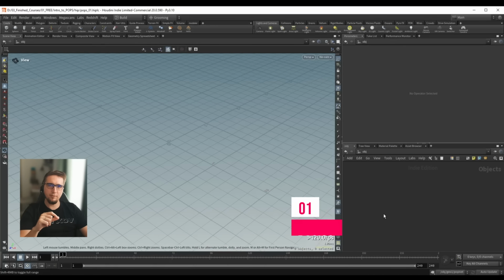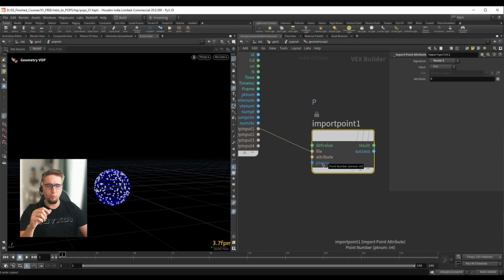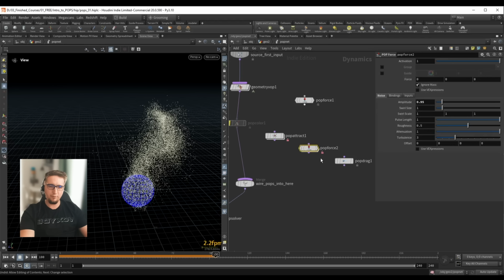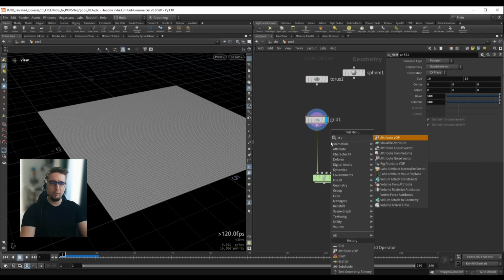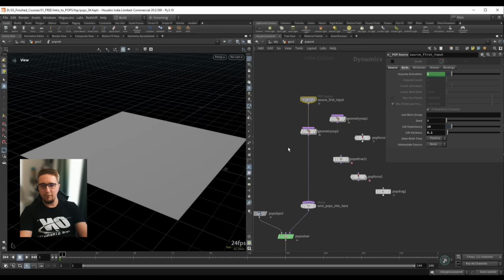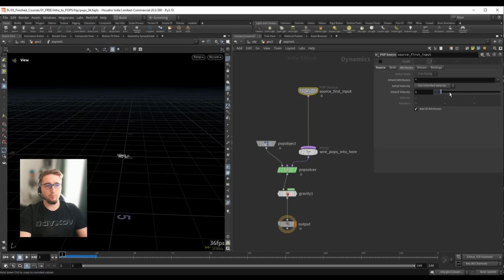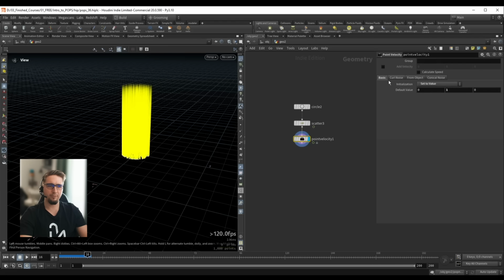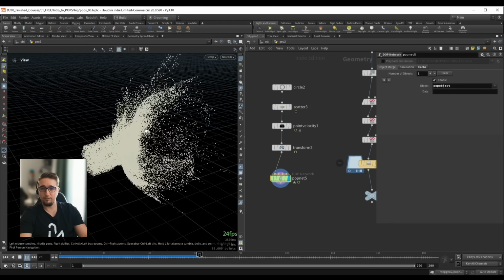Intro To Houdini Particles - Full Beginner Course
Master Houdini Particles by understanding the core concepts behind Houdini FX. These techniques can be applied to any other type of simulation

► Chapters:

00:00:00 - 00:13:06 : Basics
00:13:06 - 00:35:46 : Geometry VOP
00:35:46 - 00:50:14 : VOP Examples
00:50:14 - 01:15:50 : Sourcing
01:15:50 - 01:33:58 : Attributes & Inheritance
01:33:58 - 01:42:31 : Interpolate source
01:42:31 - 02:01:21 : Collisions
02:01:21 - 02:02:26 : Conclusion